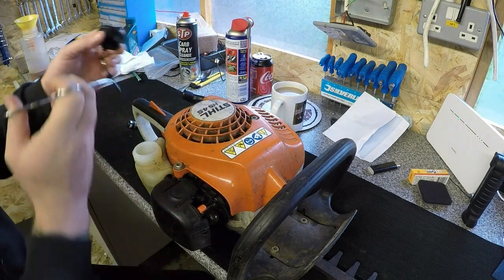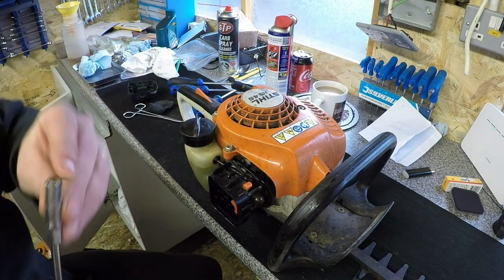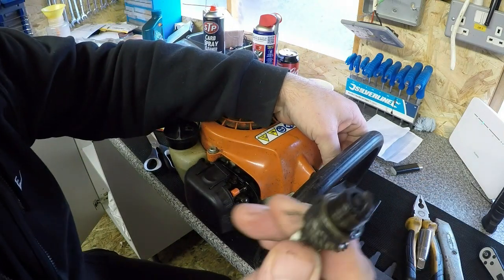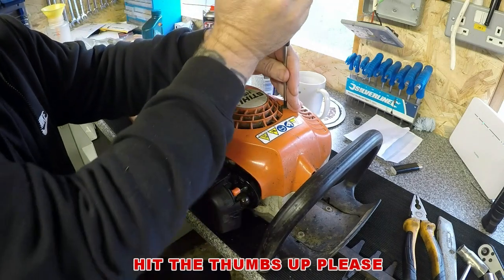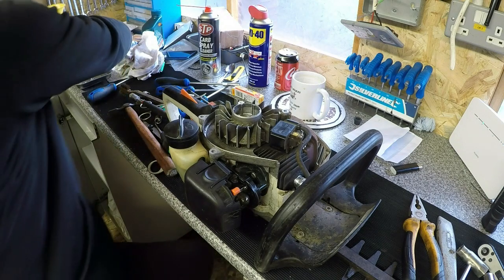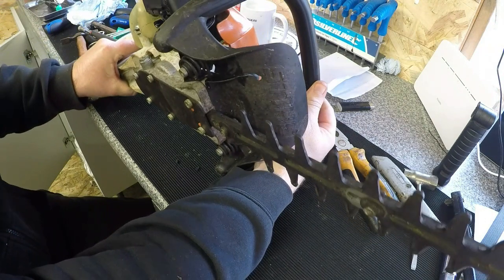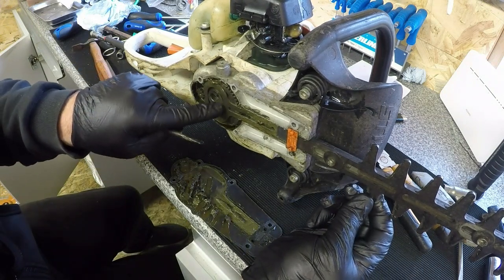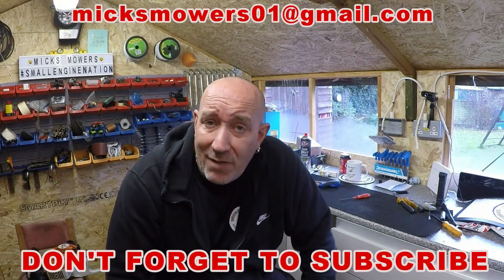Stihl HS45 Hedge Trimmer How To Service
Hi all and welcome to micks mowers.
in this video i get in a Stihl HS45 hedge trimmer from a friend.
he says its a bit hard to start and is in need of a service.
so lets get down and dirty to see if we can find the problem with it not starting as well as it should.
below is my wish list if you are looking to help me out with some tools for my channel